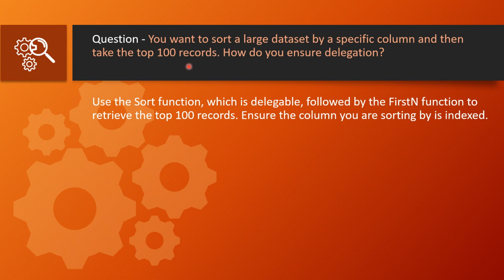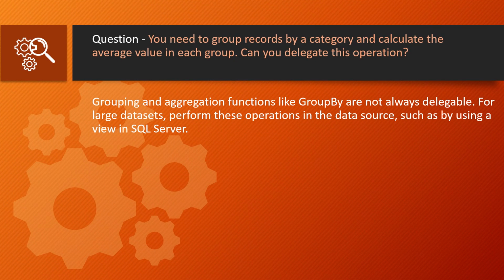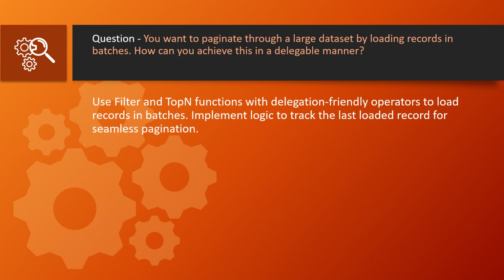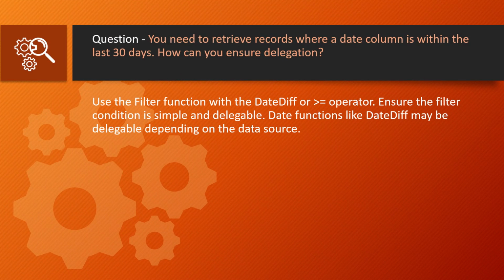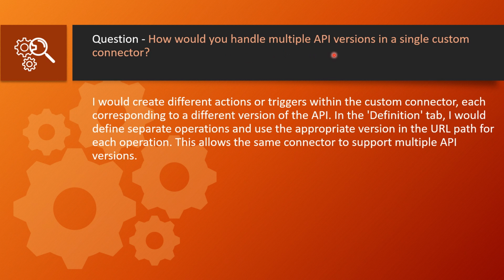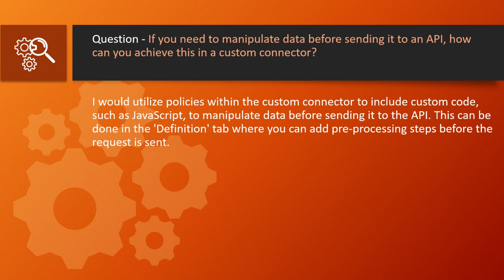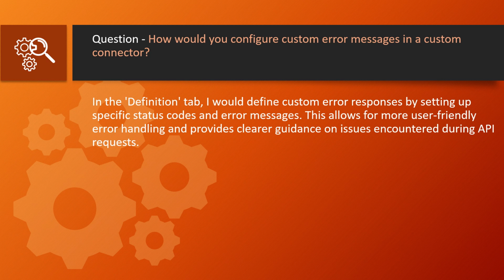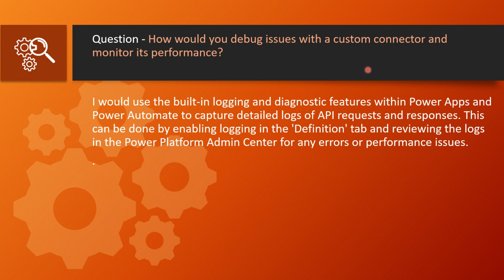Power Apps Interview Question Part-4 | Delegation | Custom Connector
In this video, we cover essential PowerApps interview questions and answers focusing on two critical topics: Delegation and Custom Connectors. Learn how to handle delegation limits effectively, manage large datasets, and ensure optimal performance in PowerApps. Additionally, we'll dive deep into custom connectors, showing you how to integrate external data sources and build powerful apps using APIs. Whether you're preparing for a PowerApps interview or want to expand your knowledge, this video offers valuable insights with practical examples and scenario-based questions. Watch now to boost your PowerApps expertise!

PowerApps Interview Questions
PowerApps Interview Questions and Answers
PowerApps Scenario based interview Questions